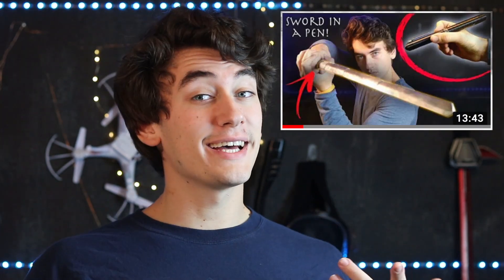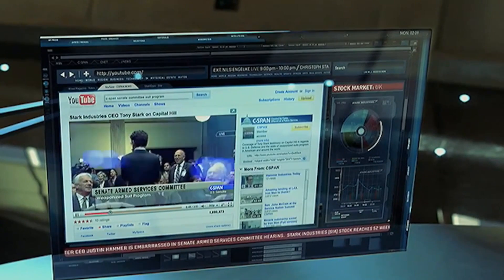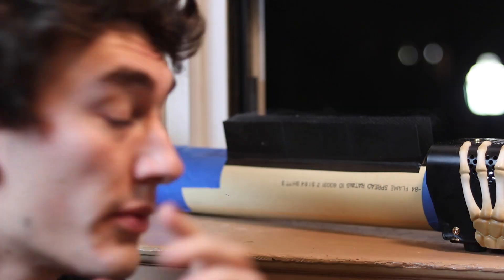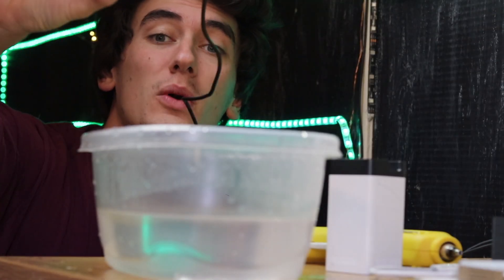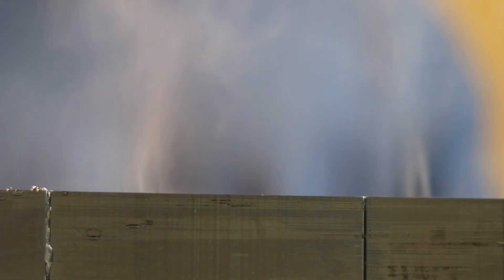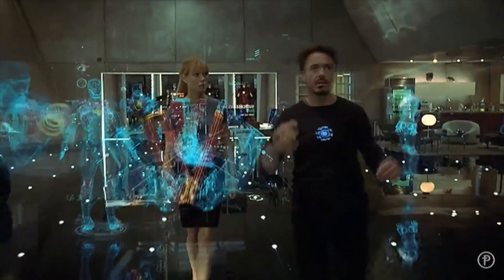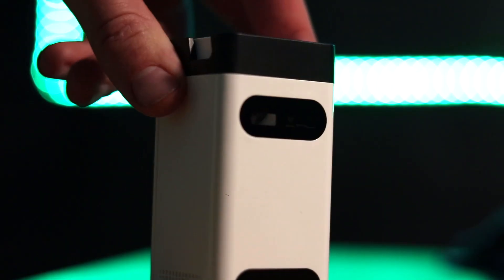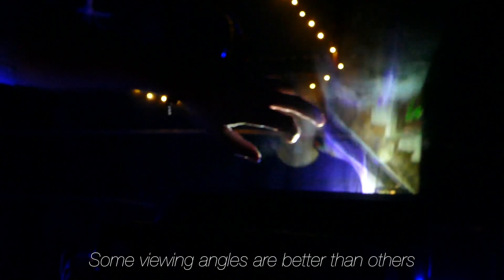DIY IRON MAN Style Desktop Hologram! - Real Floating Image!!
Tony Stark is famous for his high tech gadgets in the Avengers and Iron Man movies. Here's how to make an Iron-Man inspired holographic computer. This device uses 4 ultrasonic vaporizers and 10 computer fans to produce a fog screen which can be projected upon. Creating a hologram image like the one Tony Stark used in Iron Man. It also features a Laser keyboard to give it an extra futuristic touch. The whole device is 3D printed and is fairly easy to assemble.